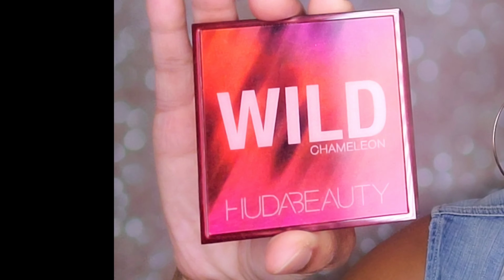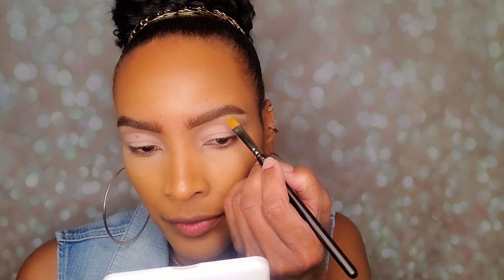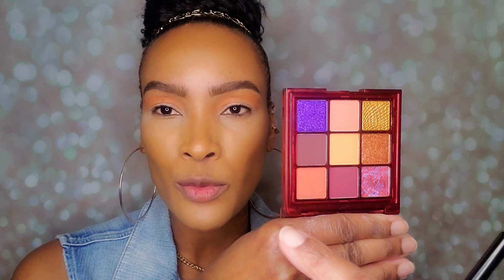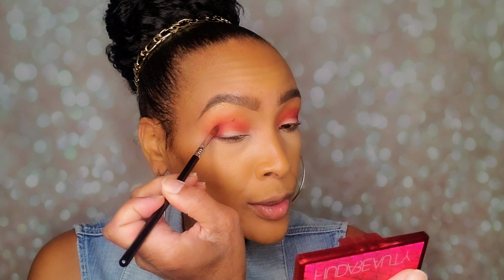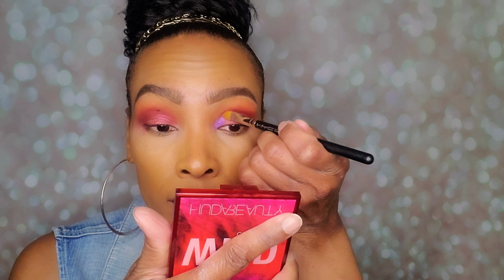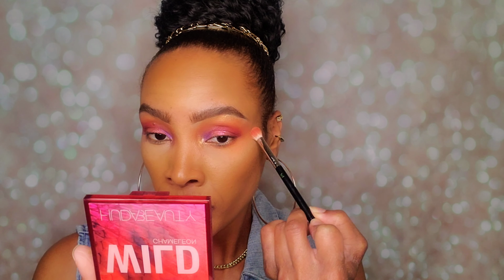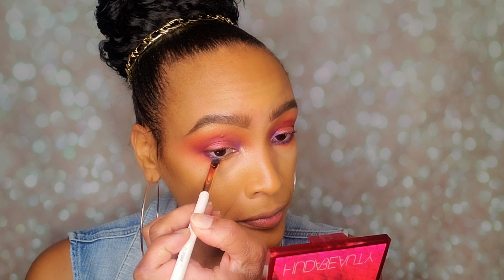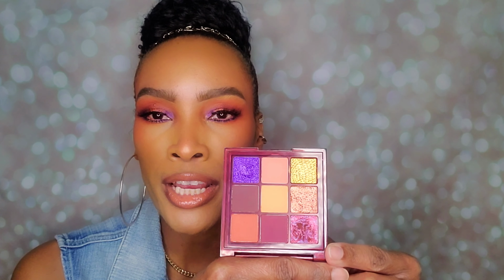Huda Beauty| Wild Obsessions Chameleon Palette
Huda Beauty
Wild Chameleon